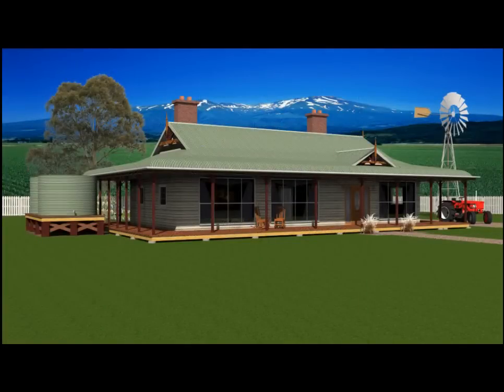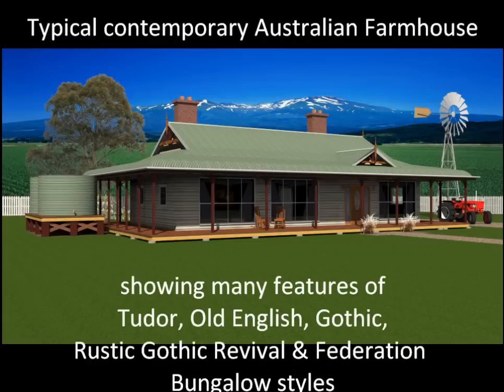Australian Architectural Styles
A brief study of a few leading influential architectural styles in Australian history.